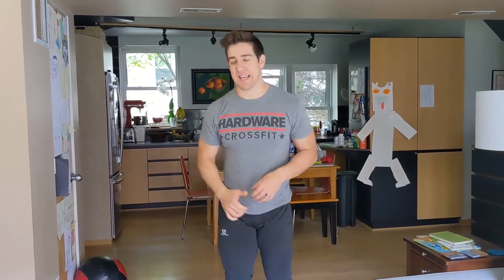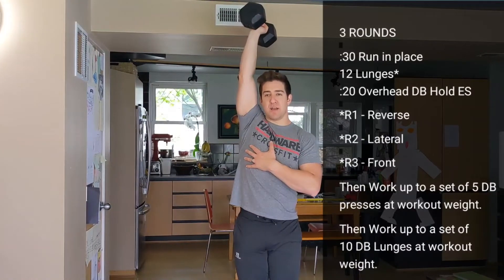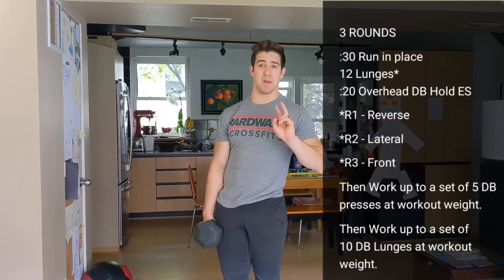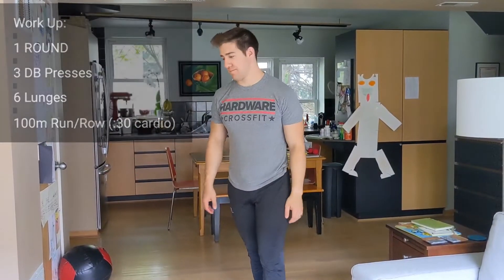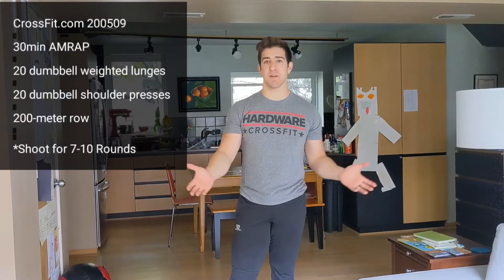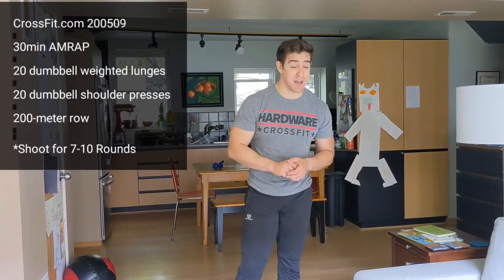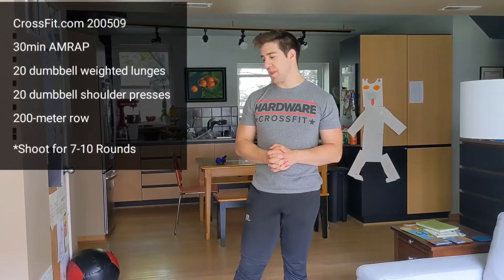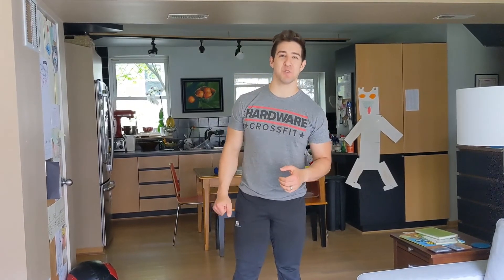WOD Brief: Saturday, 5/30/20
Dot com glute fest